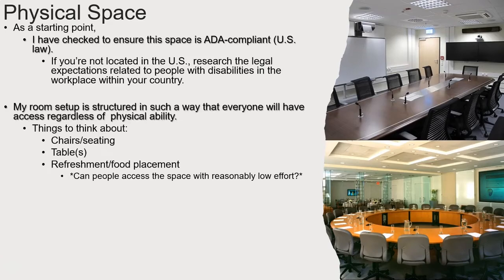Universal Design I Inclusive Workplace Presentations Module 2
Creating Inclusive Workplace Practices and Documents: Module 2